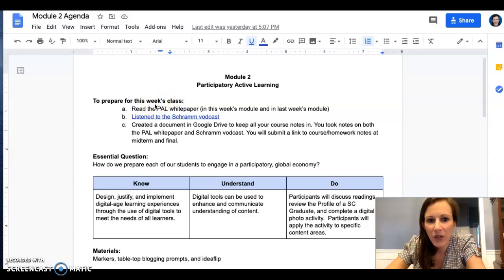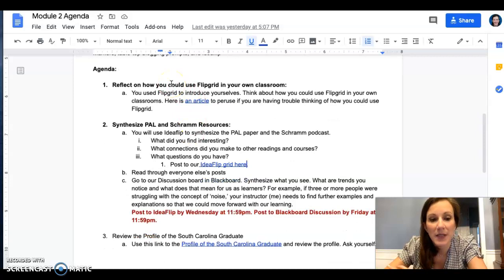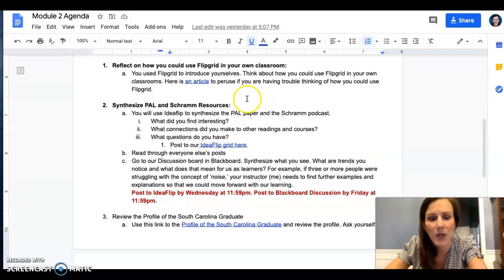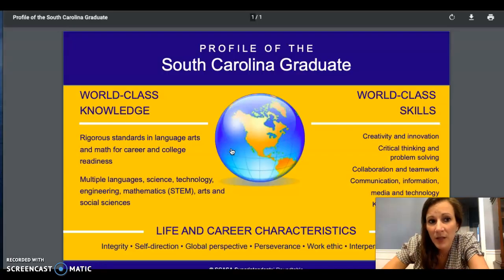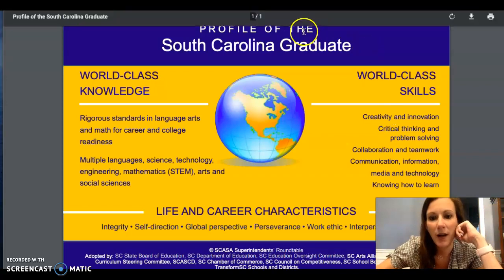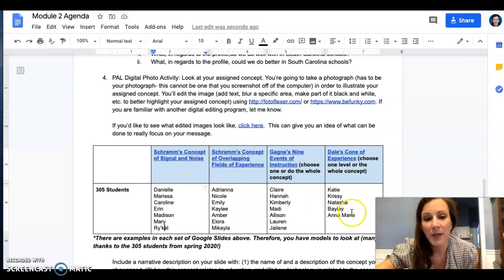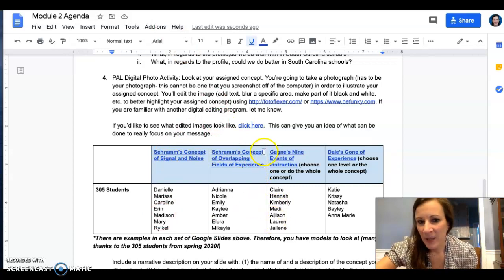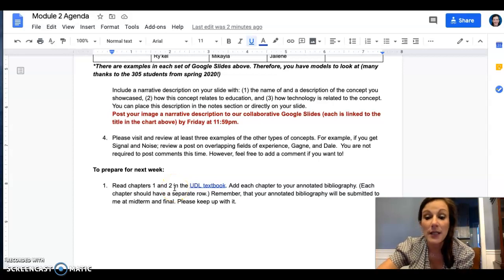Week 2 Introduction of Module